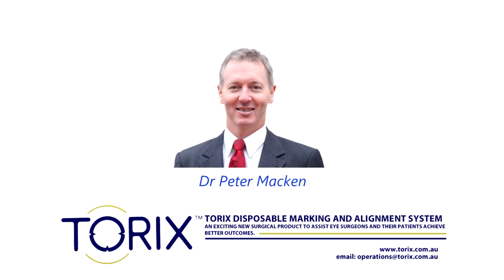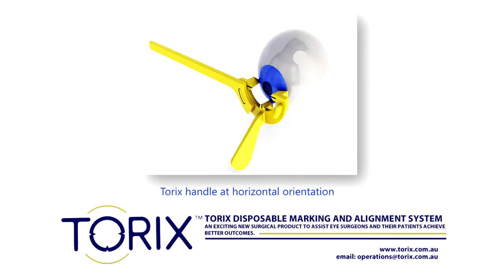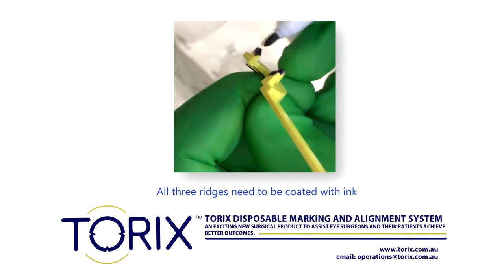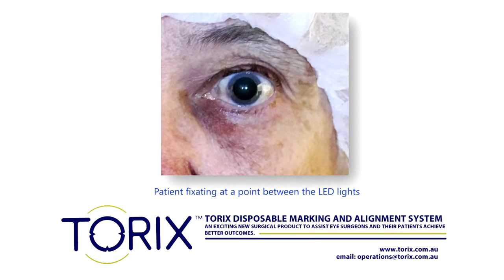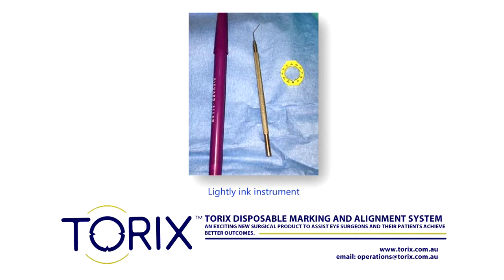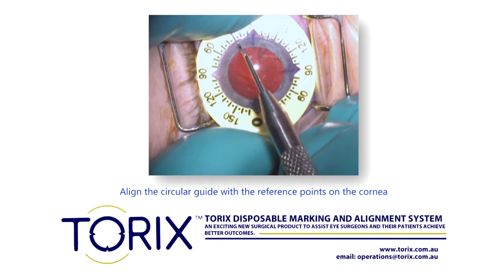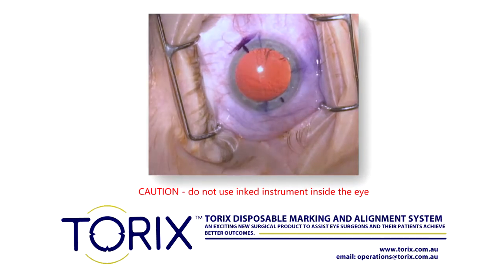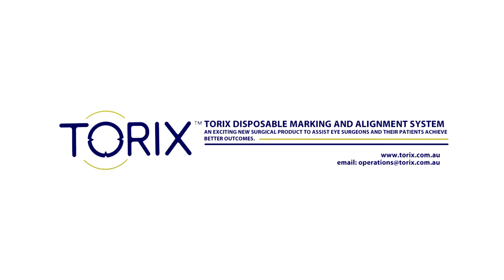TORIX Dr Peter Macken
The Torix ™ Disposable Marking and Alignment System was developed by Eye Surgeon, Dr Peter Macken (M.B.B.S, F.R.A.N.Z.C.O., F.R.A.CS), to provide fellow surgeons with a low cost sterile Pre-operative marker that facilitates faster workflow.

Torix™ is an ergonomically designed single use instrument which has received full Regulatory Approvals from the TGA and CE Mark Approved. It is in use by surgeons worldwide who have embraced it's efficacy and ease of use.